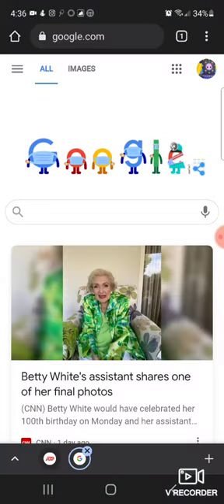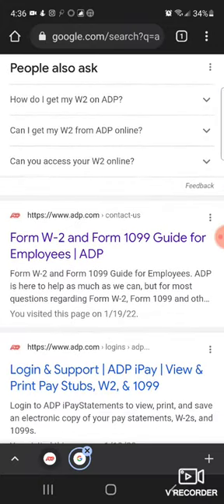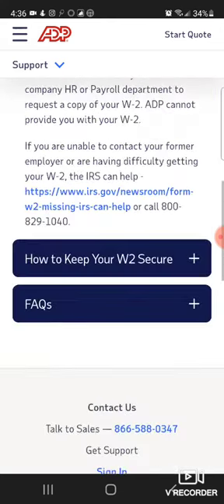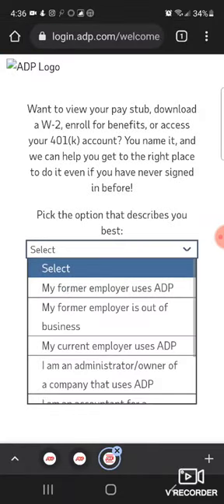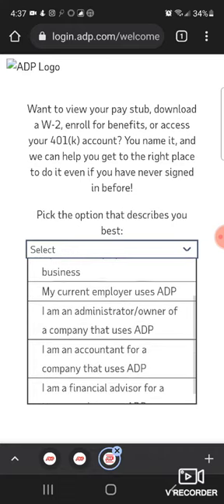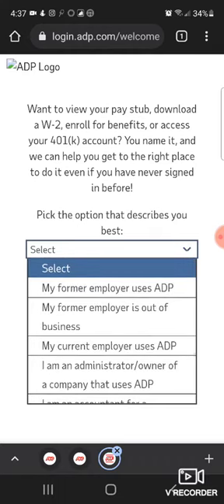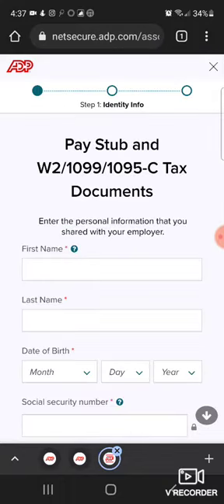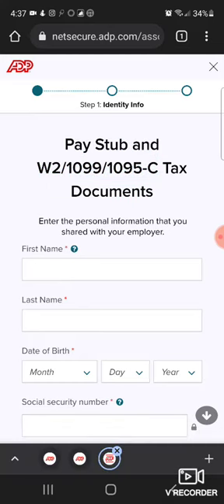HOW TO GET UR W2, PAY STUB, OR 1099 ONLINE WITH ADP